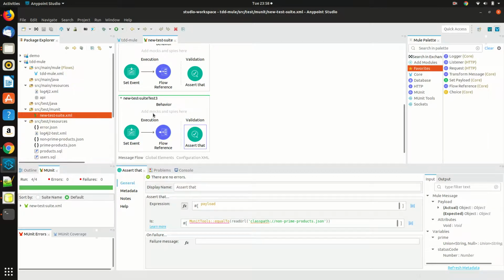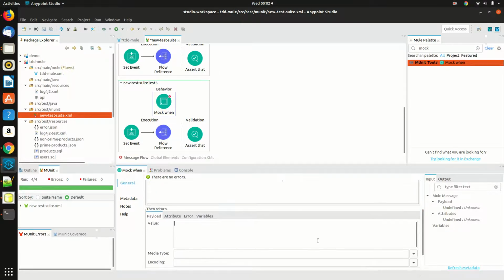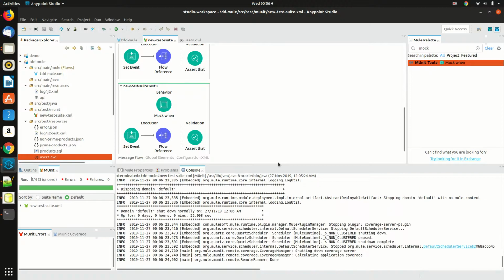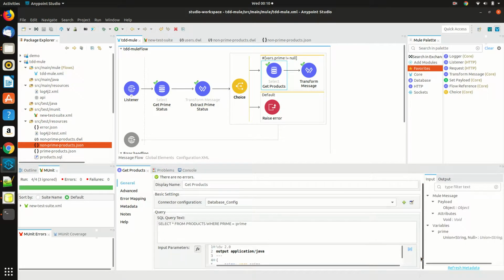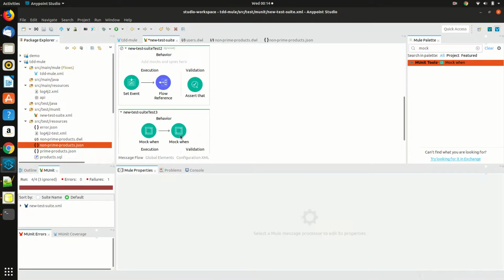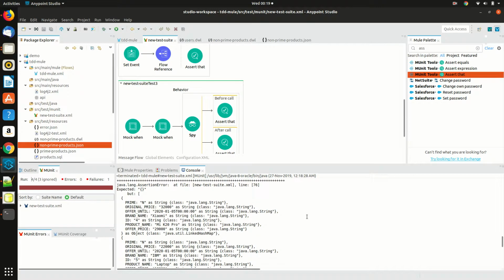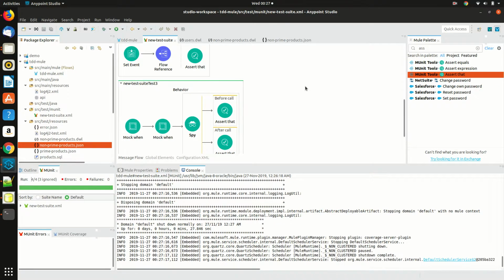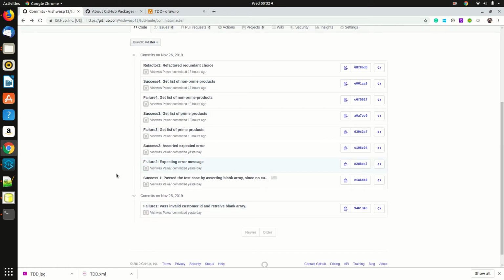Mule 4: TDD using Munit2.0 (Part 3)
Continuation of Part 2:
In this video, you'll learn to mock Select processor and also learn to Spy on processors.